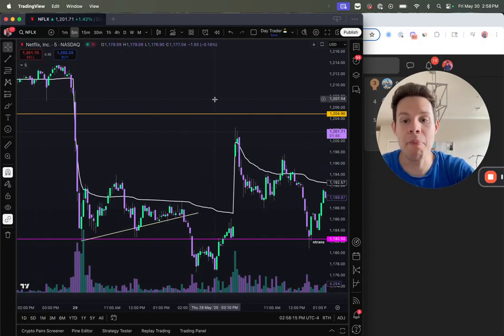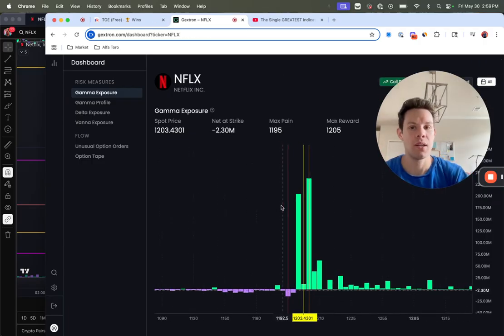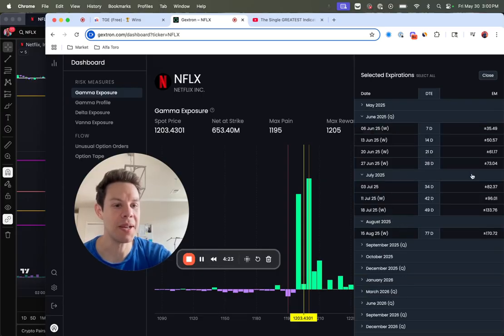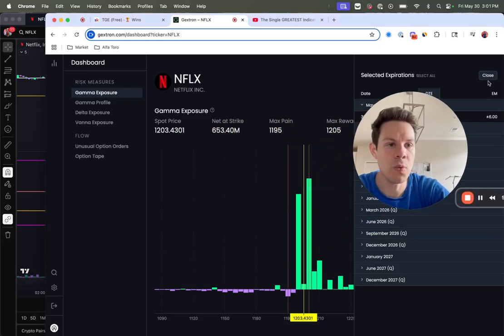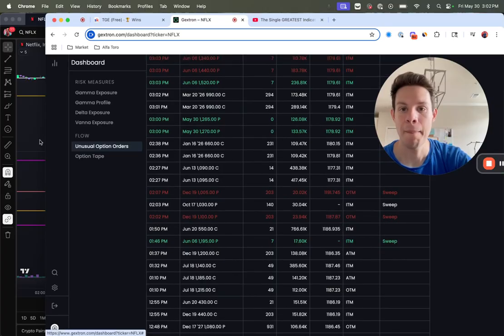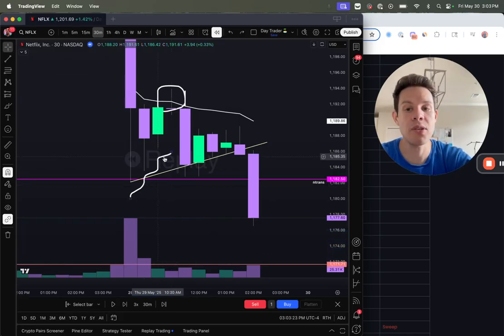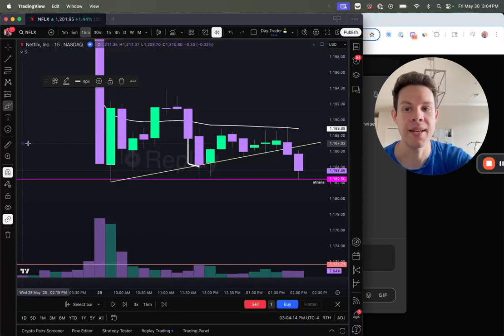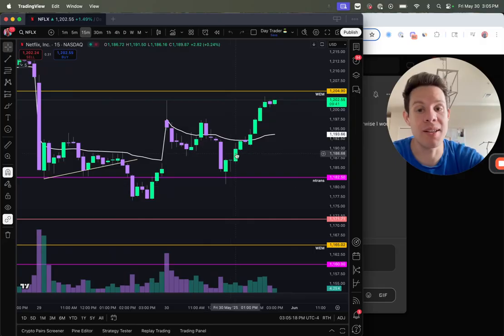The Single GREATEST Indicator Behind Our 50% Win on NFLX Options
📝 Options Greeks Explained Like You’re 13